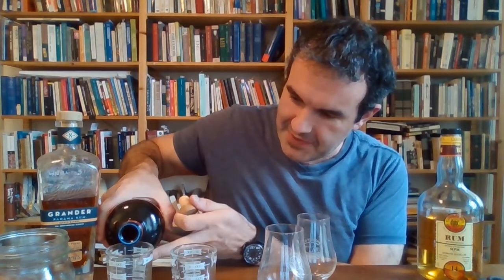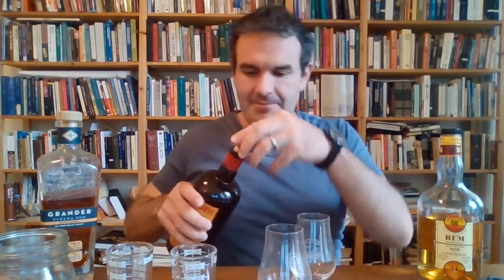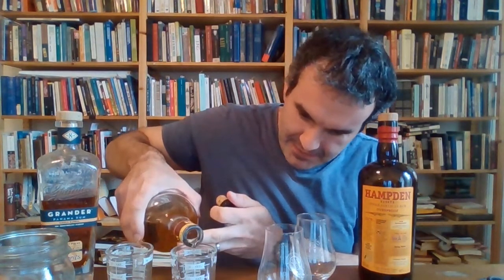Blending Port Mourant: PM v. Hampden v. Grander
This is a sequel to my last video - where I reviewed Cadenhead's '03 Port Mourant (which I thought was pretty good) - made just for the nerds. Because that review raised the question: why is this stuff so popular among blenders, including the British Navy circa half a century ago?

To find out, this video stages a modest little blending contest. Start with the Grander Cask Strength 8, which I reviewed several months ago and didn't much care for. In a simple 2:1 blend, which improves the Grander more, this humble PM or the epochal Hampden Estate Overproof which I recently scored into the stratosphere? It's Jamaica versus Guyana in a pot still fight to the death, and Panama decides it all!